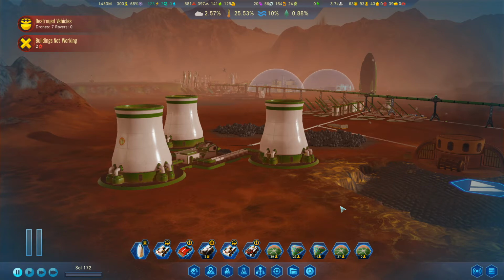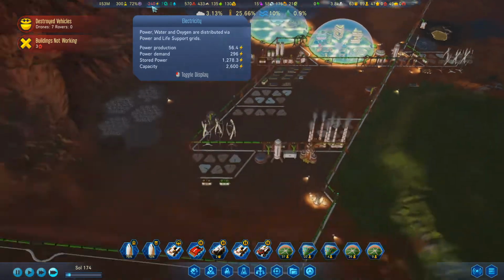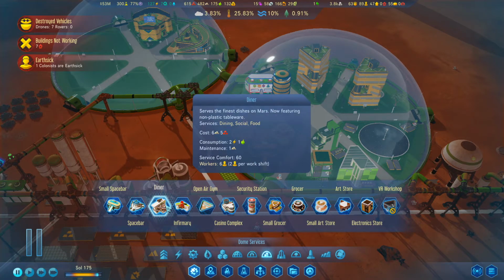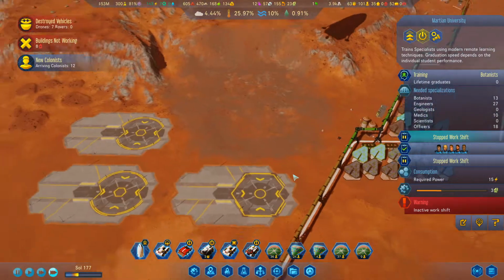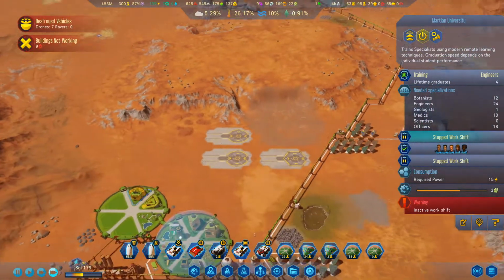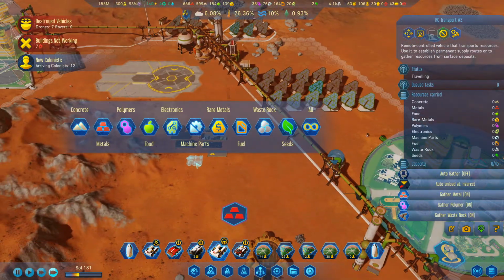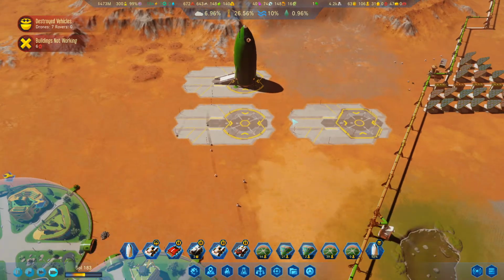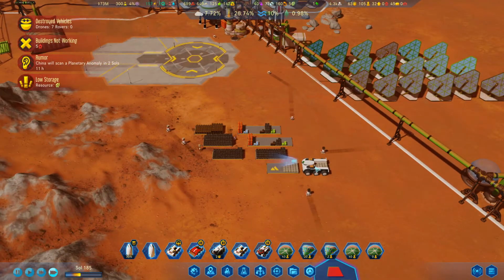Surviving Mars - Episode 17 - Electronics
In this series we will be playing Surviving Mars.  Our goal will be to establish a thriving colony and then terraform the Red Planet.